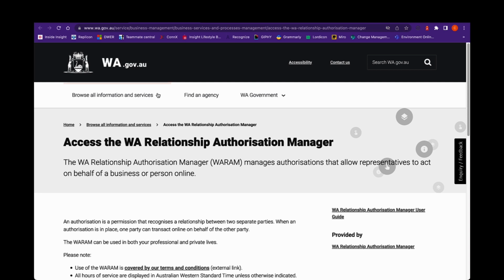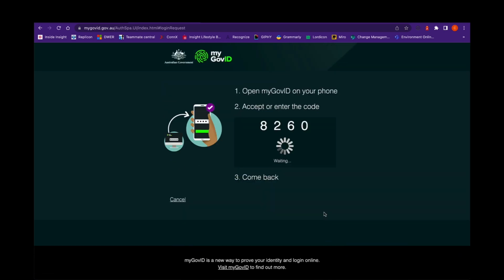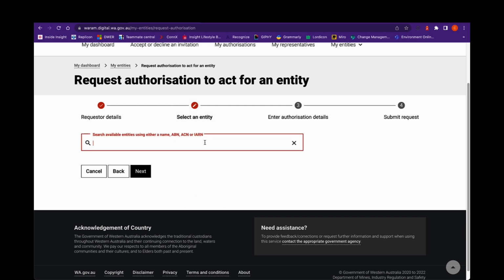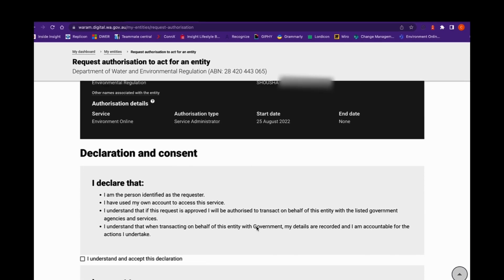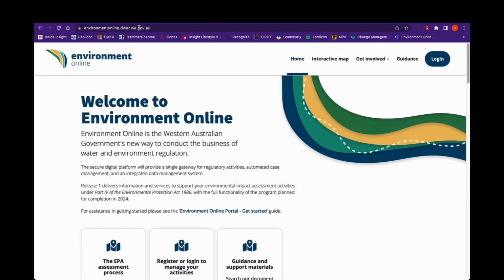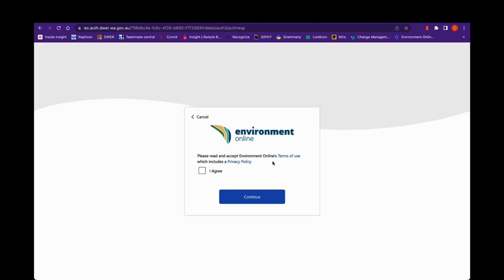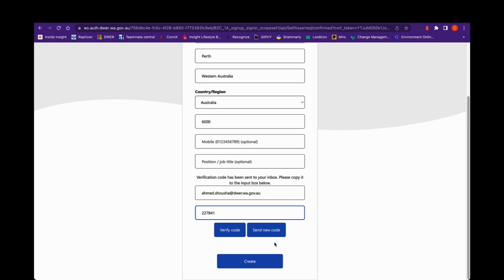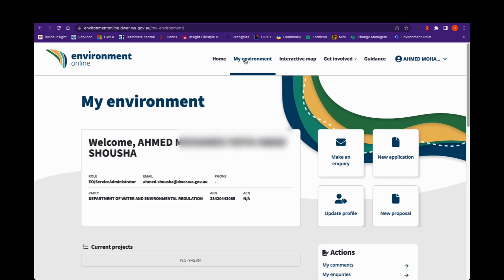Video: How to request an authorisation in the WARAM to represent an entity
This video provides details on how to request an authorisation as a Service Administrator or Service User in the WARAM.